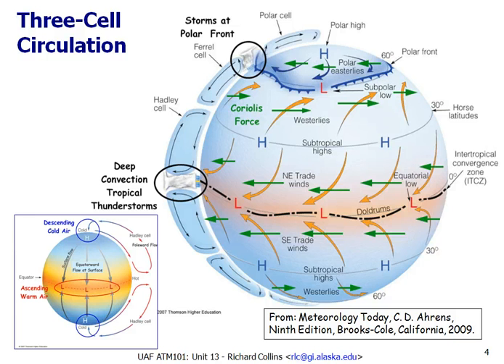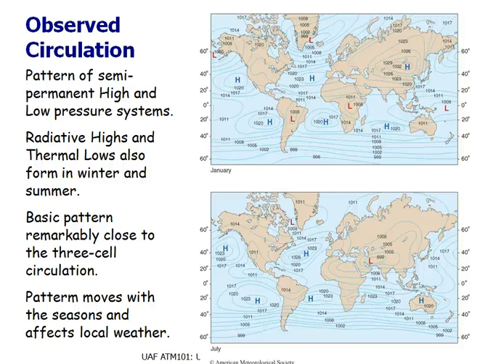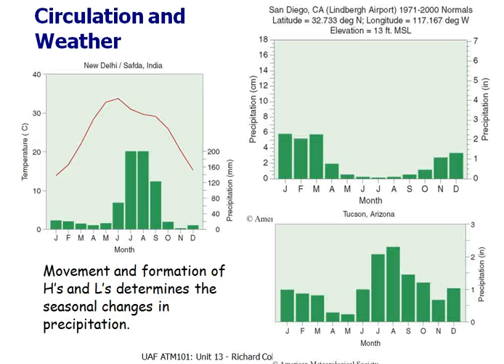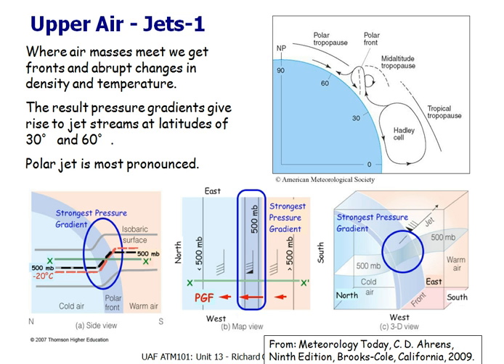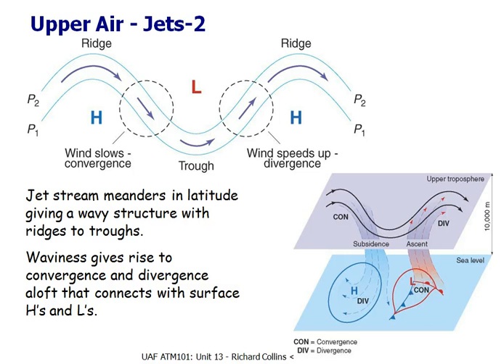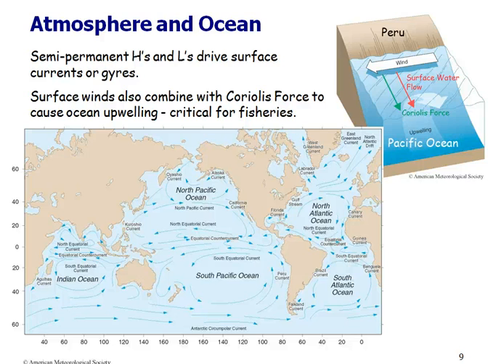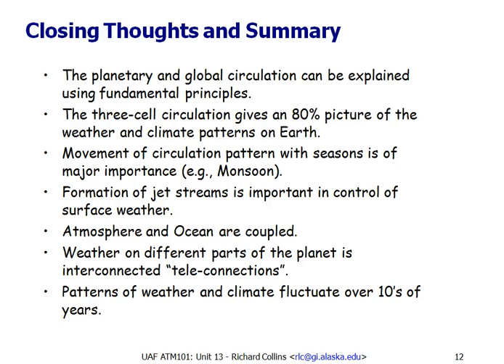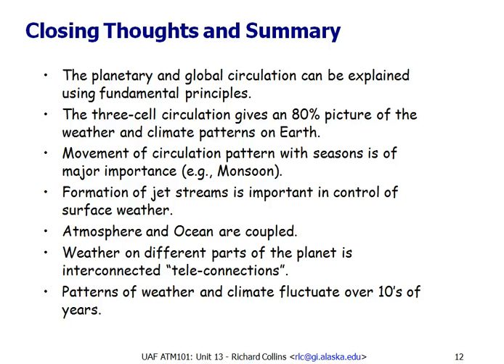UAF-ATM101-Unit13-Lecture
UAF ATM101: Weather and Climate of Alaska, Lecture 13 Global Circulation